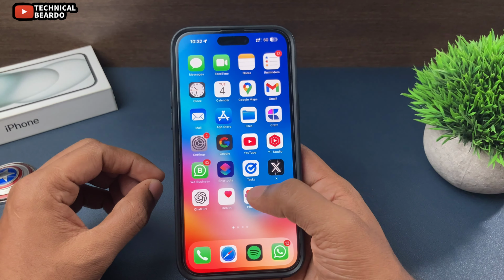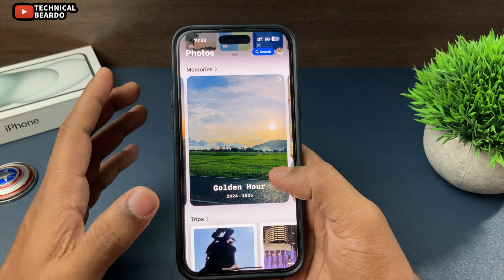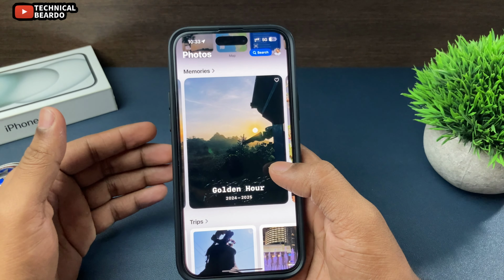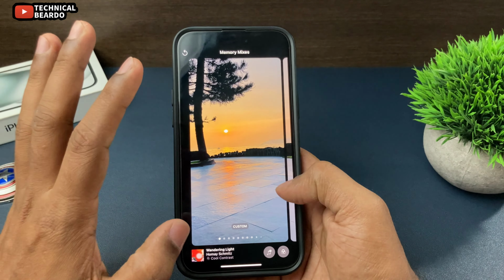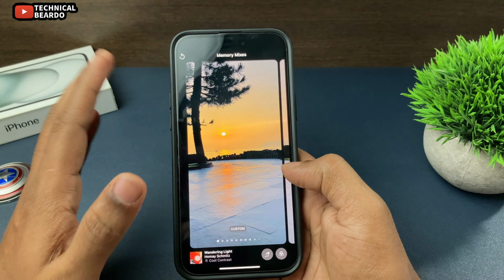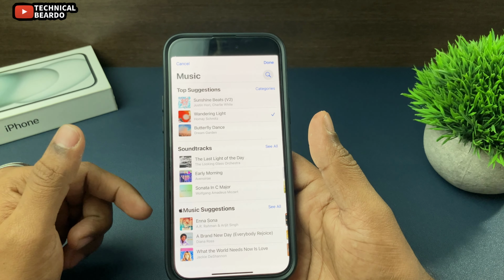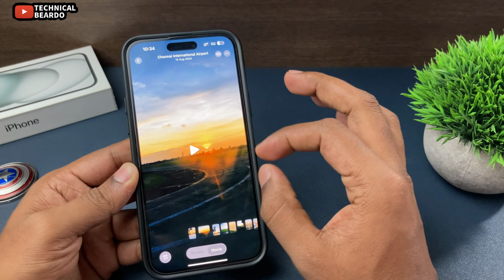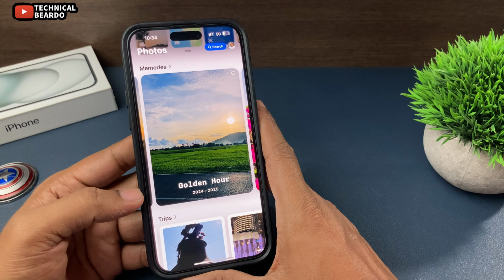Change Music in iPhone Photos App Memory Videos! (Quick & Easy)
Learn how to change the music in your iPhone's memory videos in the Photos app! This quick and easy tutorial will show you how to customize the soundtrack for your special memories. iPhone creates multiple memories for you with default music and this video will guide you how you can change that music.

Amazing Deals:
1. iPhone 16
2. iPhone 16 Pro
3. iPhone 16 Plus
4. iPhone 15 Plus
5. iPhone 14
6. iPhone 15 (Black)
7. iPhone 15 Pro
8. iPhone 15 Pro Cover

Best Case Covers for Your iPhone:
1. iPhone 15 Plus
2. iPhone 15 Case Cover
3. iPhone 16 Case Cover

Watch these iPhone-Related videos as well:
How to Clear iCloud Storage: youtu.be/zPih2ck3Mrc
iPhone Call trick: youtu.be/RK96dn3DrzQ
Get Live voicemail on iPhone: youtu.be/ozLrRLhLMks
Sideloading apps on iPhone: youtu.be/WpG0CwRWDCw